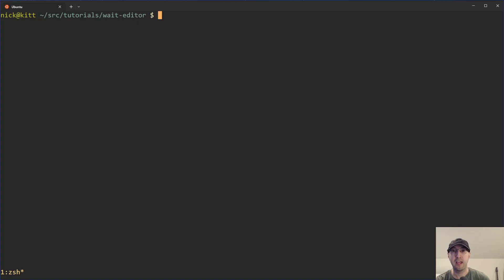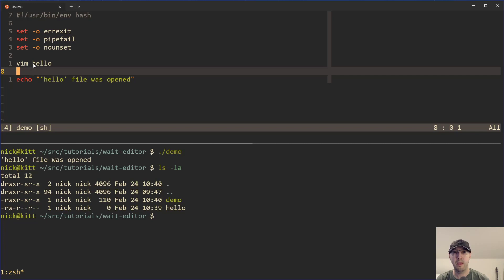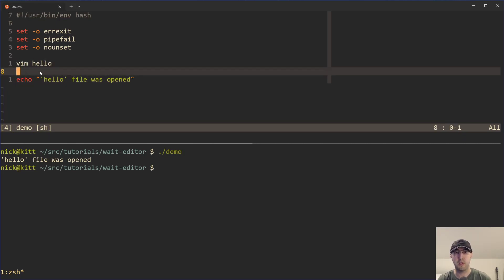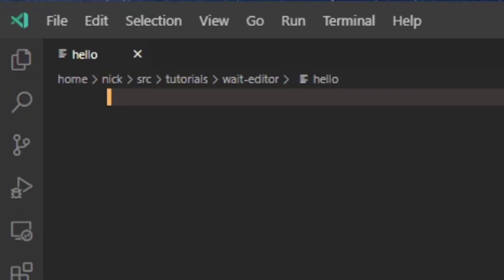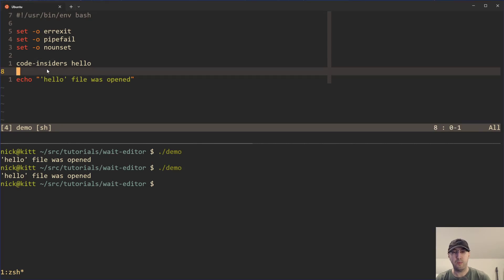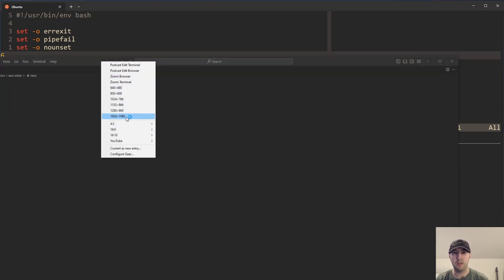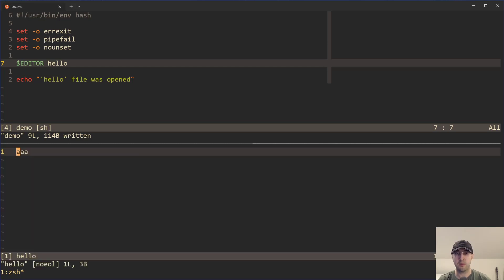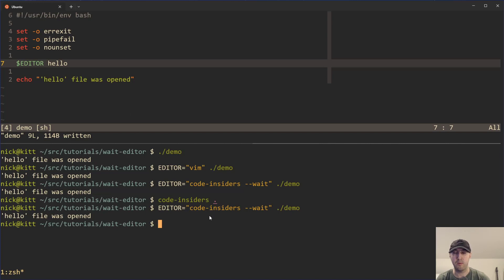Wait for Input in a Graphical Code Editor in a Shell Script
Use this to launch VSCode, Sublime Text, etc. and wait until a file is closed before continuing.

TIMESTAMPS
0:00 -- Intro
0:11 -- Demoing how it works
0:48 -- Real world use case
1:22 -- It works as is with terminal editors
1:54 -- Demoing the problem with graphical editors
3:53 -- Using the wait flag with most graphical editors
5:18 -- Testing the EDITOR environment variable
5:55 -- If your editor is open, it may spawn a new tab